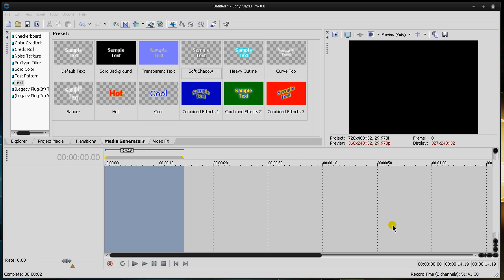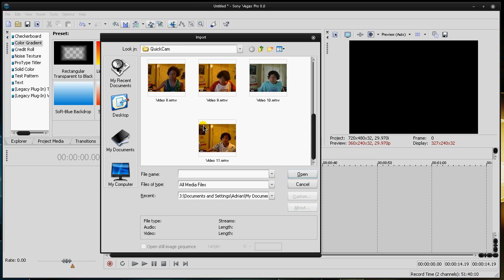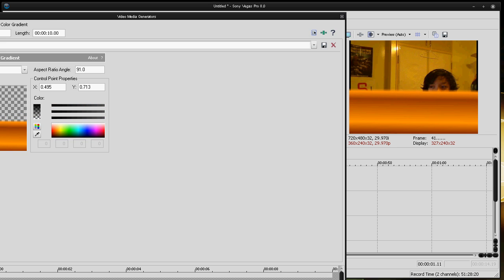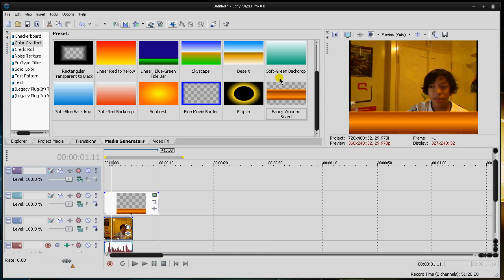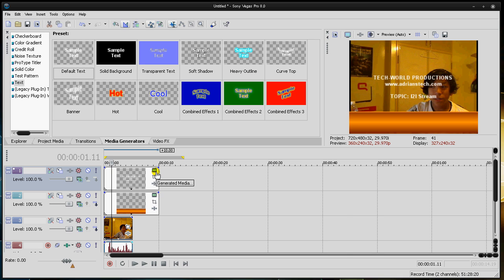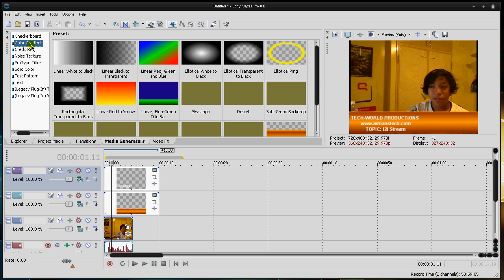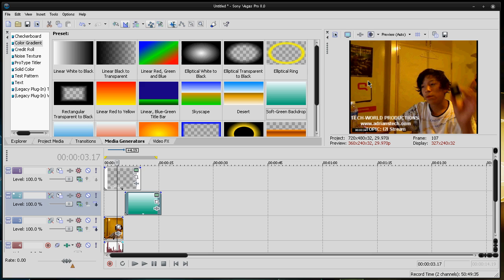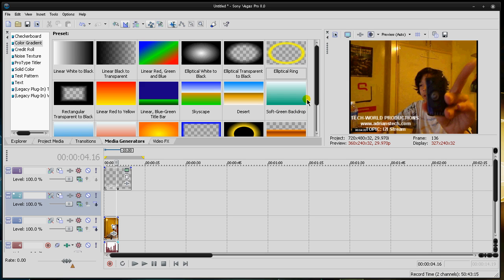Sony Vegas Pro 8: How To Use Gradients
All content going forward will be uploaded there so don't miss out. How To use Sony Vegas Gradients